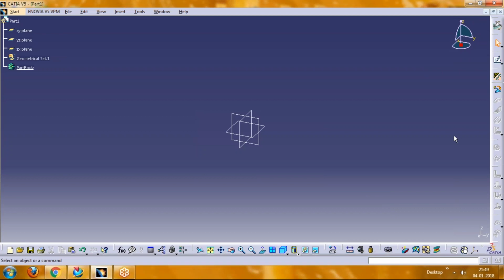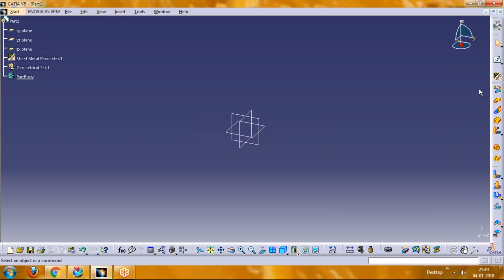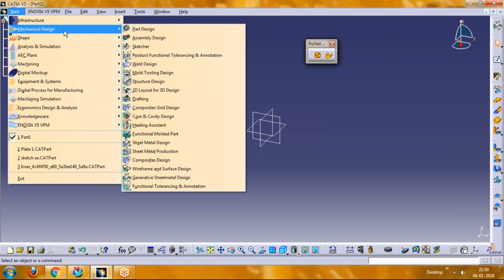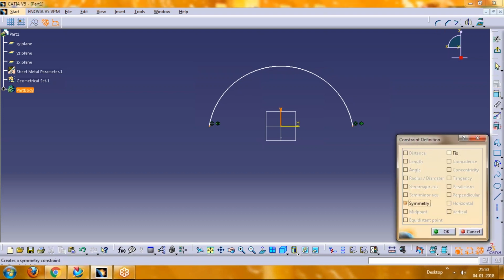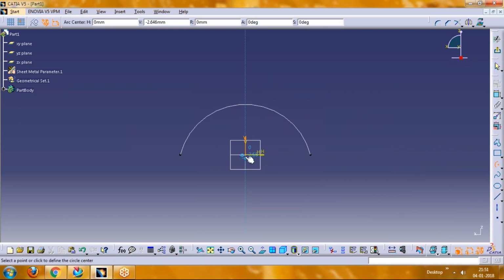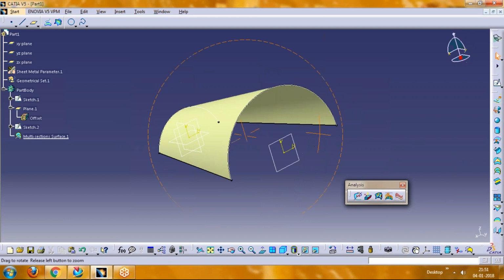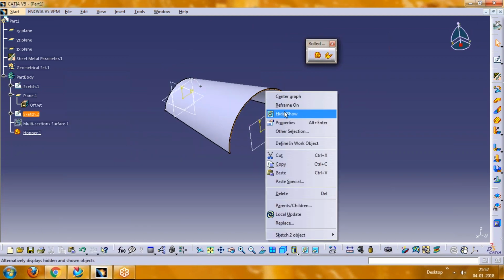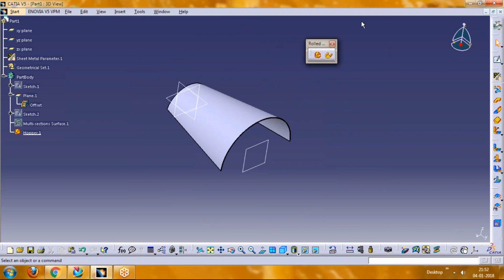Surfacic Hopper in CATIA V5 | GSD - Advance Surfacing | TecnisiaCAD Tutorials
ABOUT US
TecnisiaCAD has originated with the word Technology + Asia + CAD. We have a specialization in Automotive, Home appliances and medical industrial engineering sector. Our enriched past experience shows our participation in these industries. Our team is highly experienced, from Industrial background.

OUR SERVICES
Mold Design and Detailing with onsite support.
Mold Manufacturing Services
Product and Component Design
Surface and Solid Modeling
Rapid Prototyping Services
Plastic Component Concept Design
Reverse Engineering Services
Fixture Design and Manufacturing Services
Gearbox Design and Manufacturing Services
Sheetmetal Mold and Component Design Services

OUR CAD|CAM|CAE TRAINING
AutoCAD
CATIA
SolidWorks
HVAC Design
SP3D
Caesar II
PDMS
Creo
Unigraphics NX CAD
Inventor
Revit (Arch., Structure, MEP)
StaadPro
Microsoft Project
Primavera
HVAC Manual
CNC Operating
CNC Programming
Delcam
Unigraphics NX CAM
Advance Excel with VBA
Advance Industrial CAD|CAM|CAE Training
Mold/Tool Design Training
Product / Component Design
Gearbox Design Training
Fixture Design Training
Reverse Engineering Design Training
Advance 3D Modeling Training
Moldflow Analysis Training
Advance CATIA Design Training